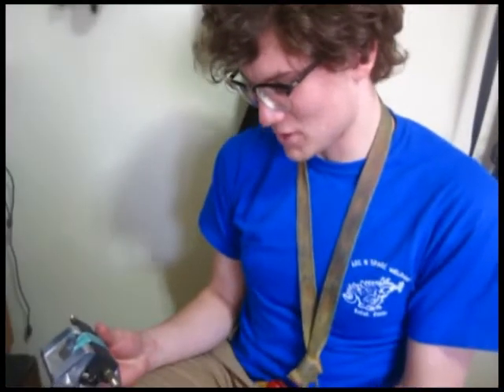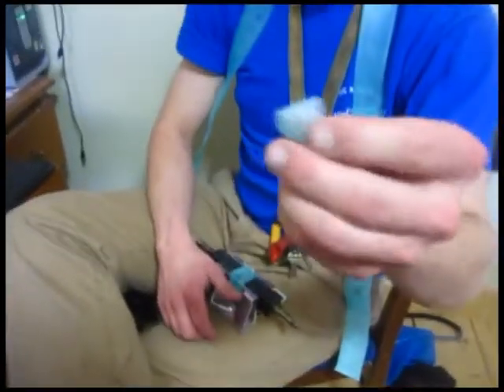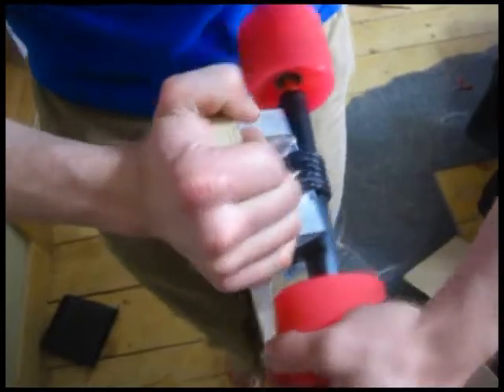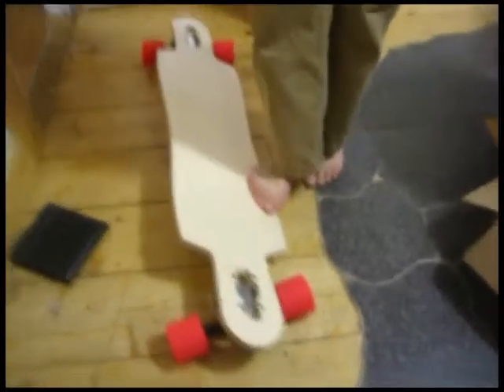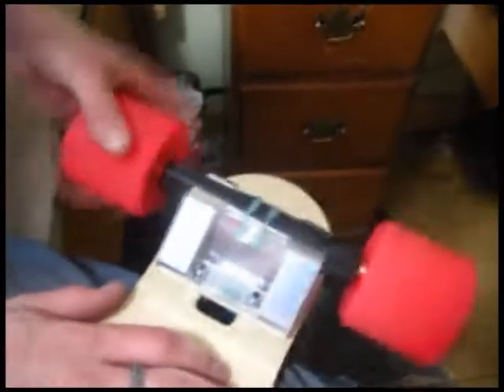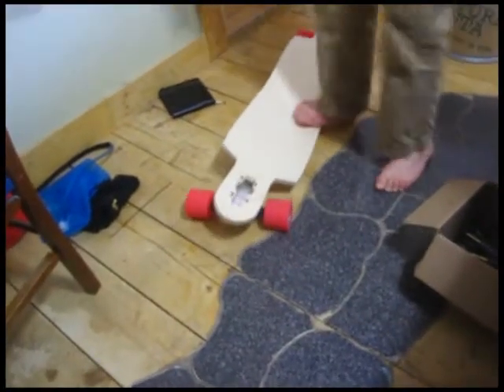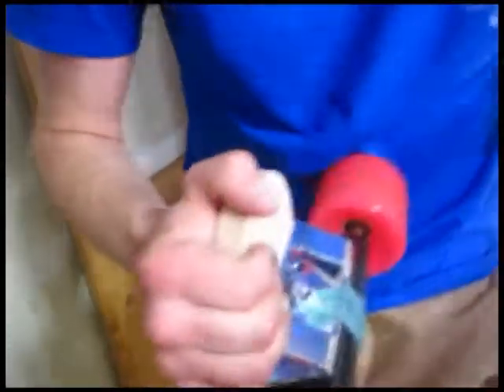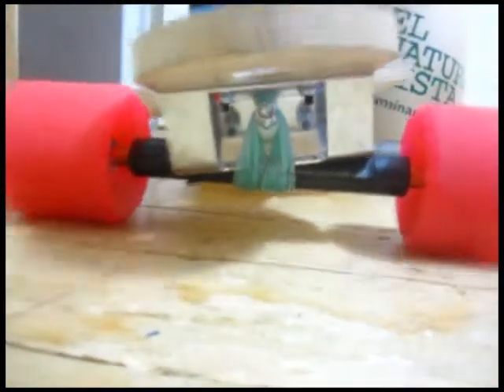Polyurethane O-rings.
Running experiments on the properties of our favorite plastic.